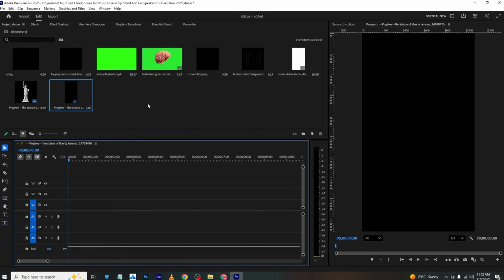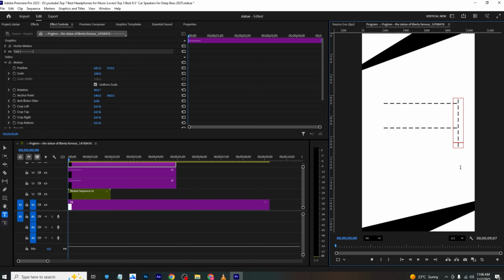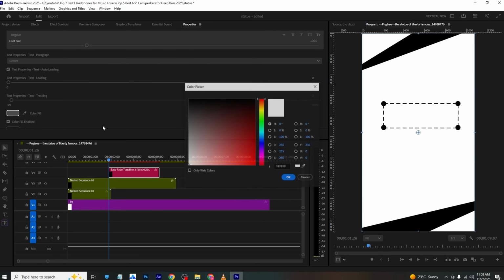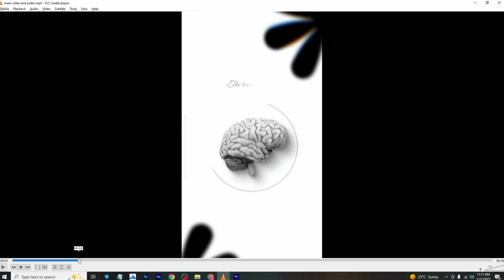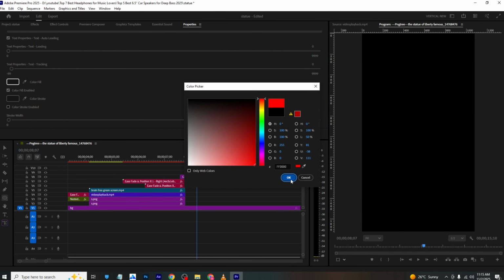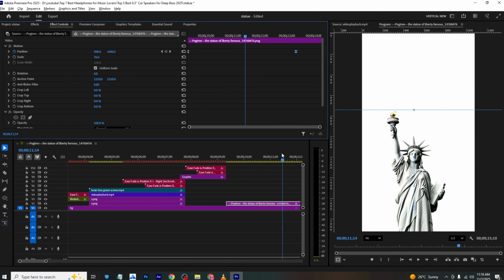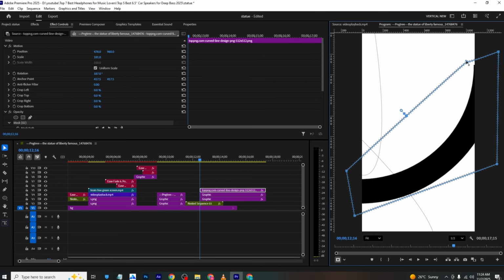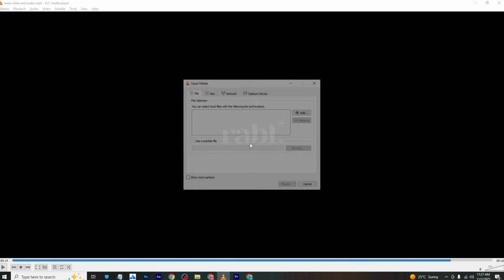Edit Eye-Catching Motion Graphics Reels in Premiere Pro (Step-by-Step)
Want to make professional-looking motion graphics reels right inside Premiere Pro? 🎬
In this complete tutorial, I’ll show you how to design, animate, and edit smooth motion graphics reels that look clean and engaging — perfect for Instagram Reels, TikTok, or YouTube Shorts.